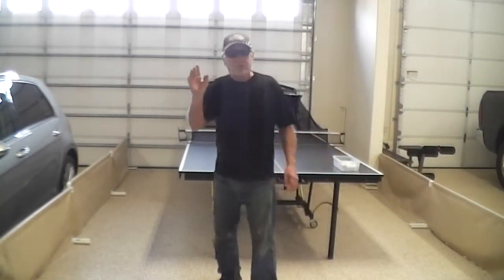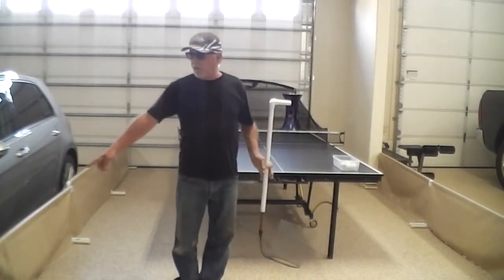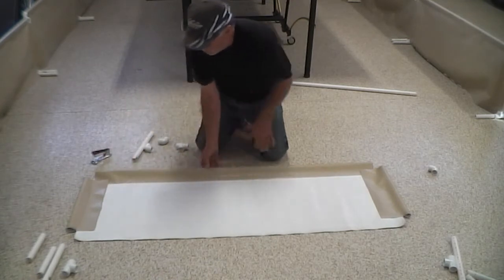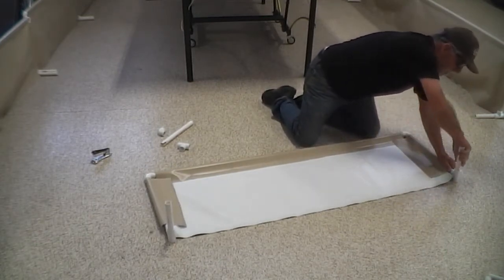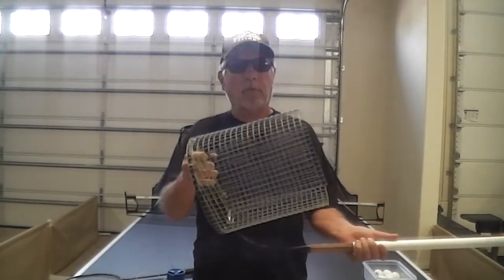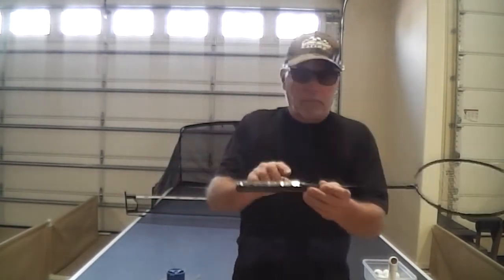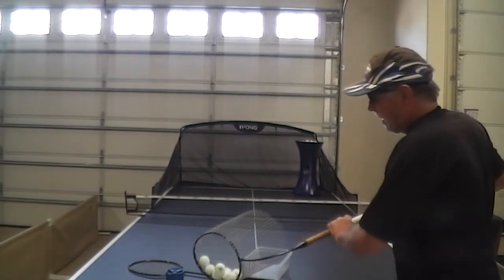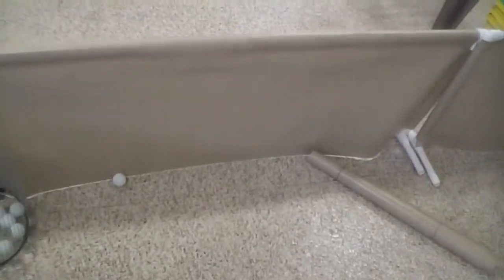Homemade Robo Pong Ping Pong Screens and Ball Picker Upper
If you're playing against a robot pitching machine it is important to control your balls.  Barrier screens will help control your balls and the super duper ping pong ball picker upper device will make it easy to pick up your balls.